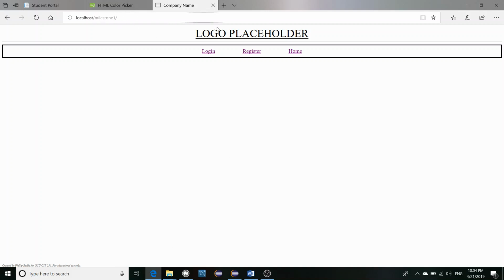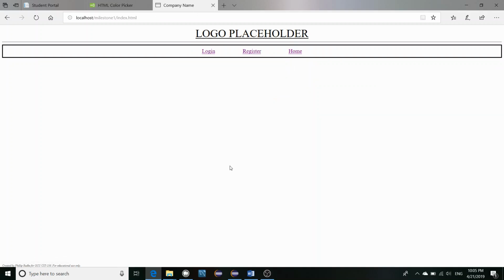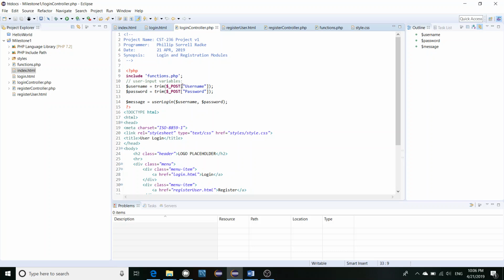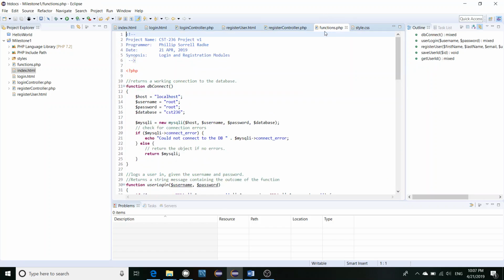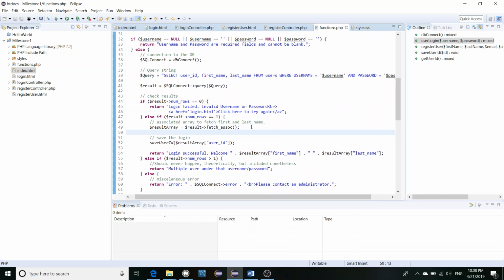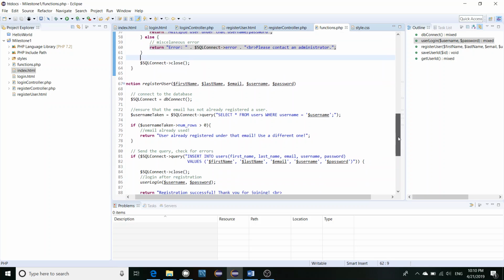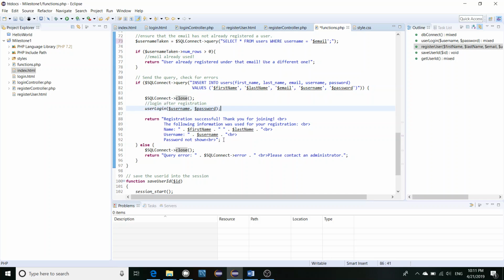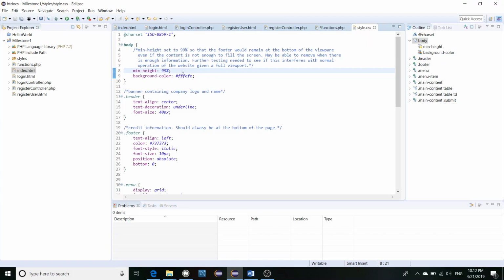Phillip Radke Milestone 1 Screencast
CST-236 screencast for Milestone 1.